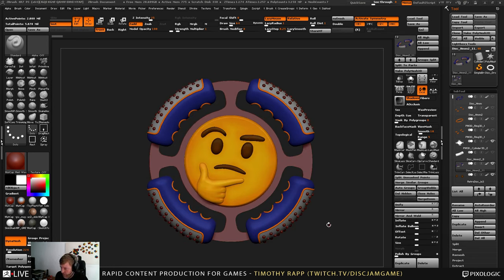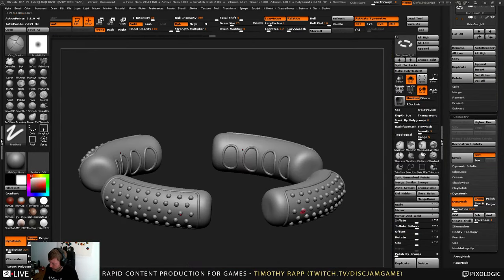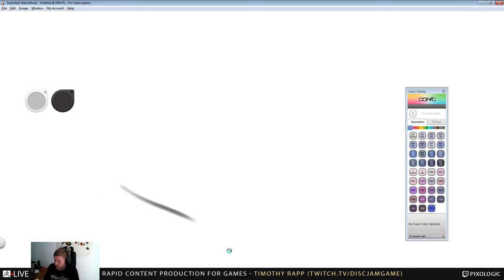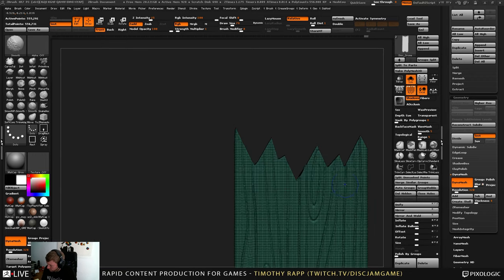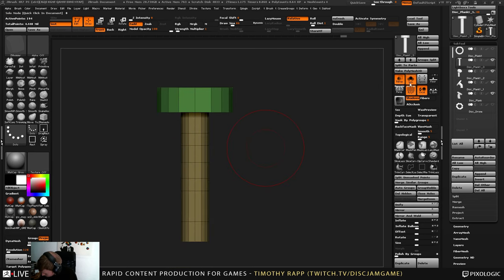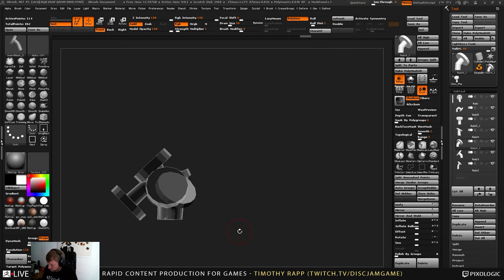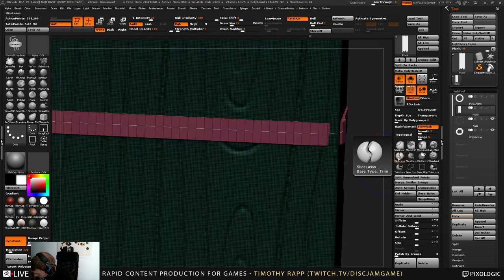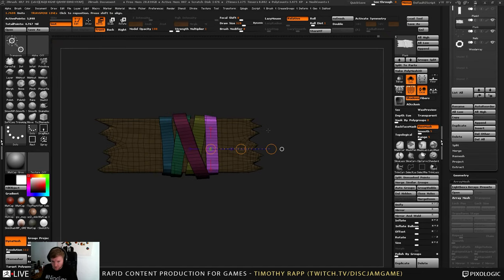Timothy Rapp - Rapid Content Production for Iterative Pipelines Broadcast #7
Skip to beginning 2:53